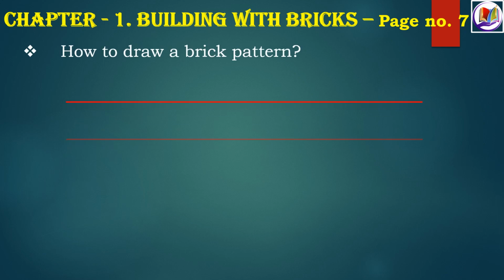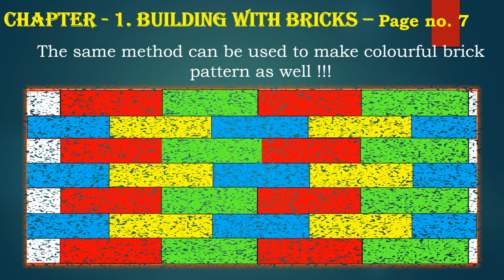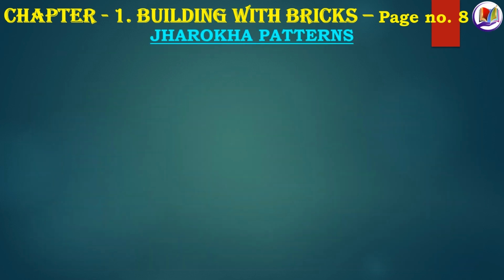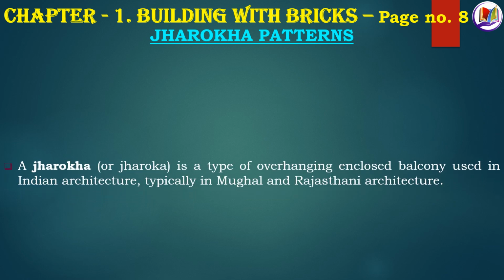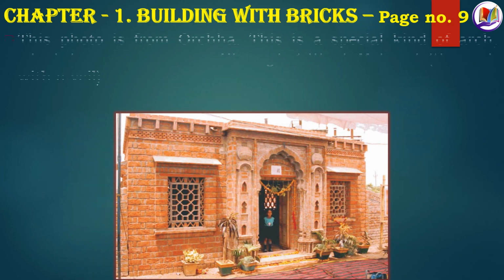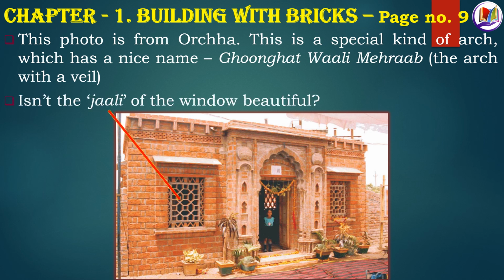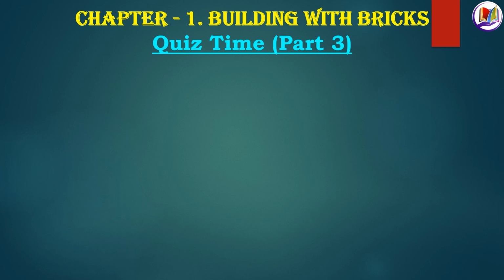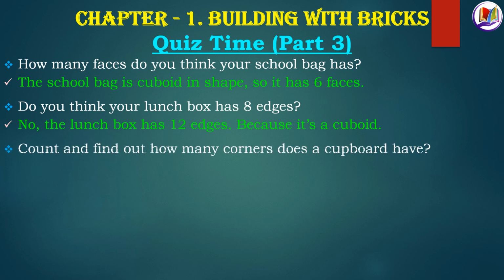Class 4 Maths Ch 1 Building with Bricks - More About Patterns | CBSE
Hello Everyone!!!

Welcome to Fun Learn Pro... Where learning is Fun... :)

A one stop for math tutorials, worksheets and notes!

Class 4 Maths | Ch 1 Building with Bricks - More About Patterns | 1.3 | CBSE | NCERT

In this video we would be discussing about:
1. About patterns seen in different building structures with lots of interesting pictures.
2. 'Jaalis' and 'Jharokhas'
3. Mehrab - A special type of Jharokha
4. Drawing and colouring brick patterns
5. Step by step process of drawing and colouring brick pattern.

Happy Learning!!!